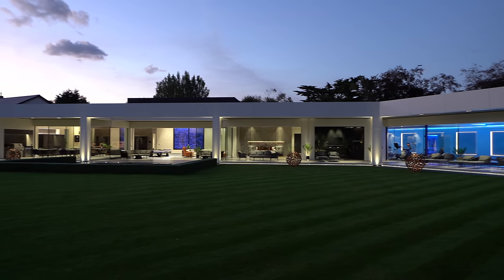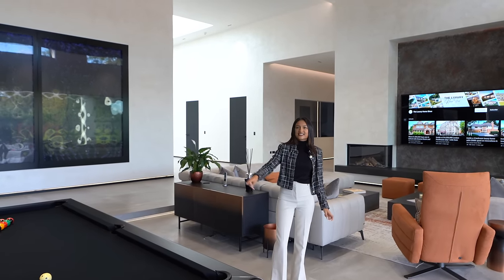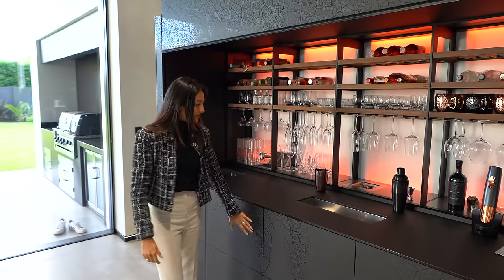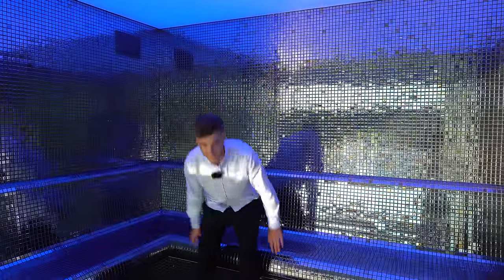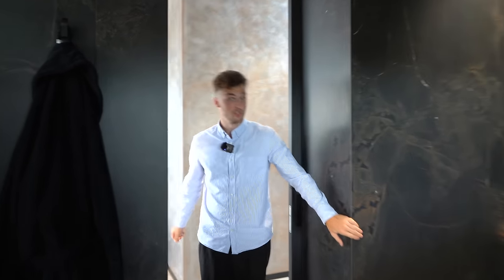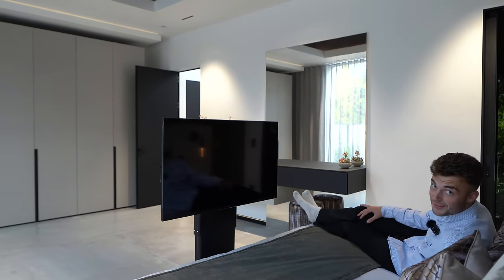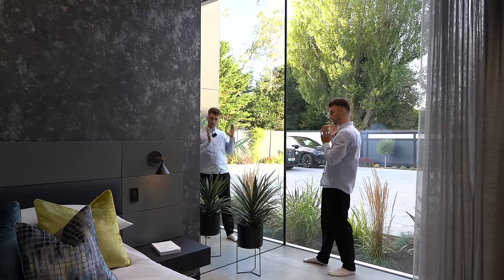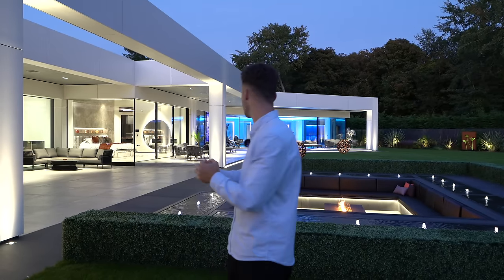The MOST Luxurious Home The UK's Ever Seen... Exclusive Tour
Listed with: Damion Merry | Luxury Property Partners

Designed by Ben Jurin Architecture

Episode Chapters:
00:00 - Intro
01:49 - Front Exterior
03:13 - Entrance Hall
03:39 - Lounge Area
04:27 - Outdoor Patio
04:39 - Outdoor Sunken Fire Pit
05:14 - Garden
05:34 - Outdoor Kitchen/Dining
05:55 - Dining Area
06:28 - Bar
07:27 - Kitchen
08:37 - Bubble Wall
09:07 - Pool & Steam room
11:00 - Gym
12:01 - Outdoor Seating Area
12:34 - Principal En-suite
13:29 - Principal Suite
14:38 - Utility Room
15:07 - Plant Room
15:41 - Bedroom 2
17:18 - Bedroom 3
18:45 - Guest WC
19:12 - Bedroom 4
20:28 - Sitting Room
21:50 - Local Area Info